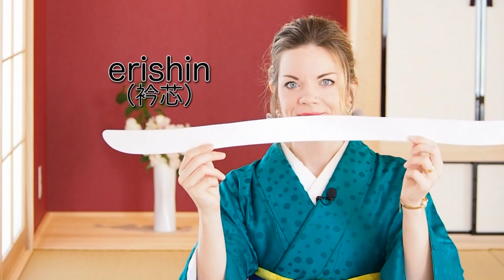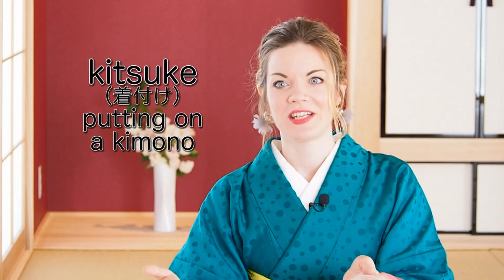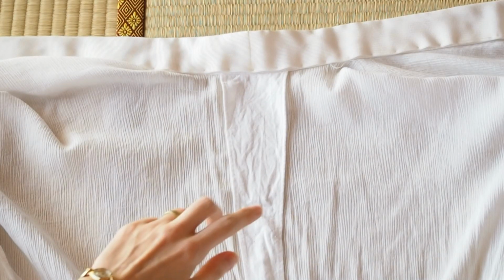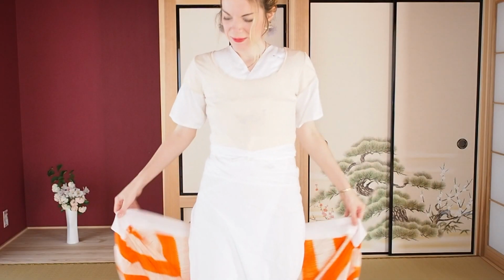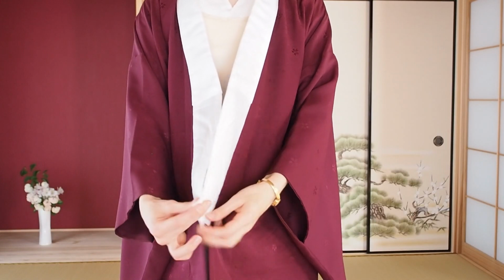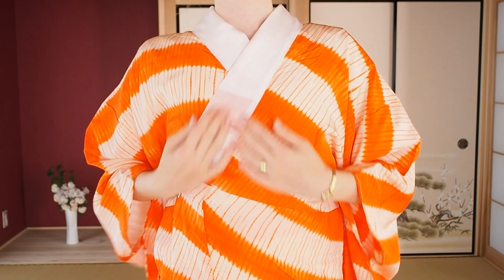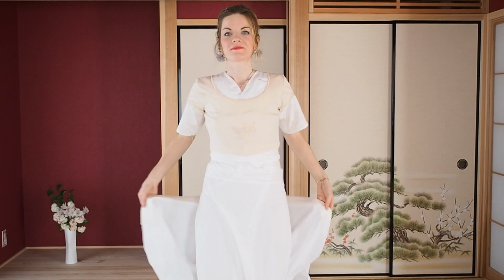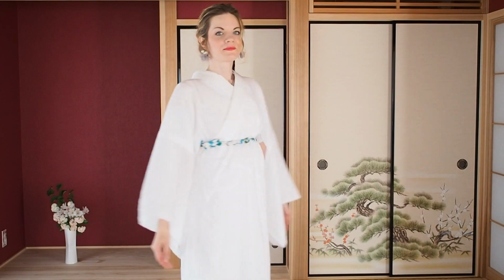How to Put on a Nagajuban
The last video of my 4 time kimono undergarment special is the highlight: how to put on a kimono undergarment. Have fun with experimenting with my tricks I reveal in this video.

You wanna know more about kimono?